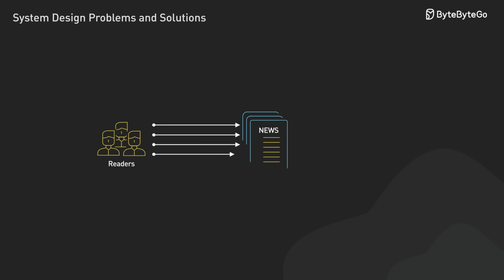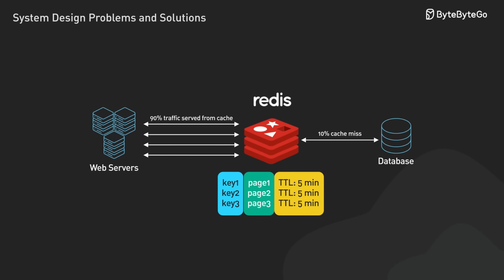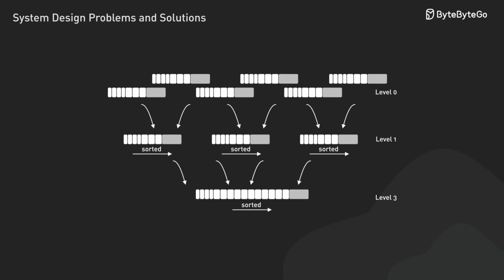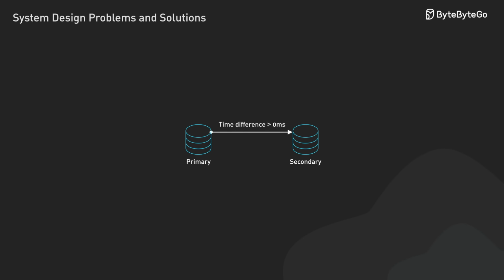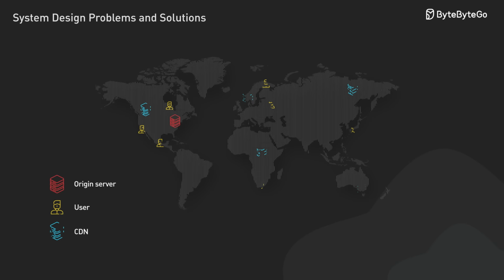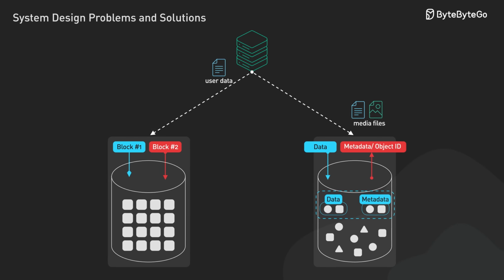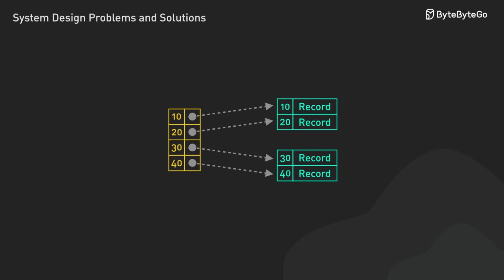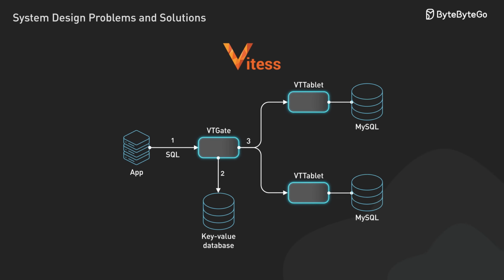8 Most Important System Design Concepts You Should Know